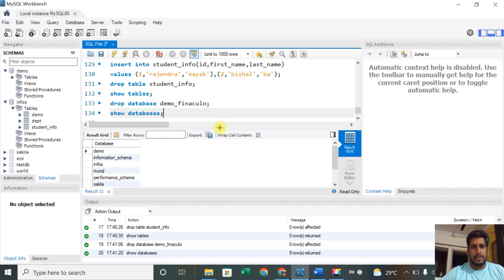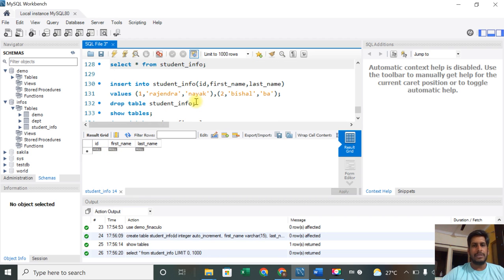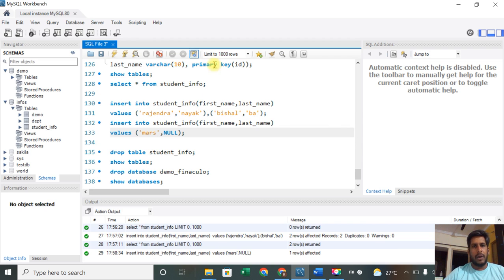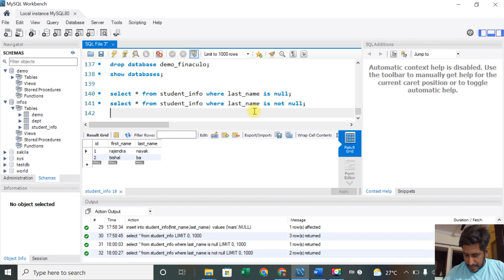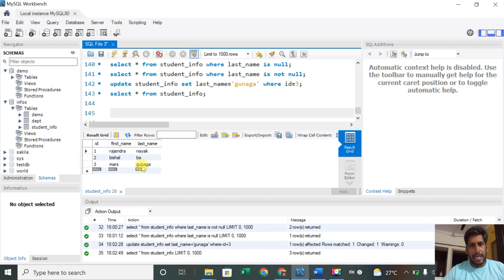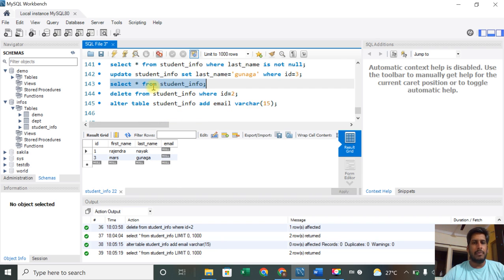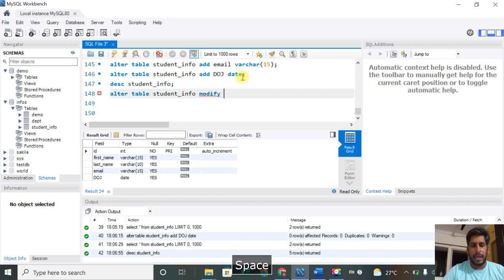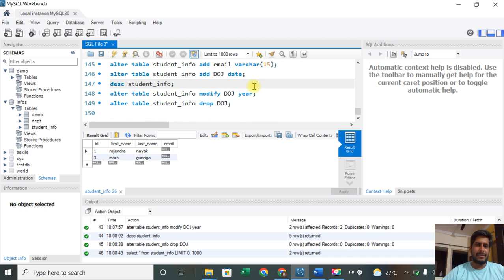SQL for Analysis | Null, Update, Delete, Alter Query